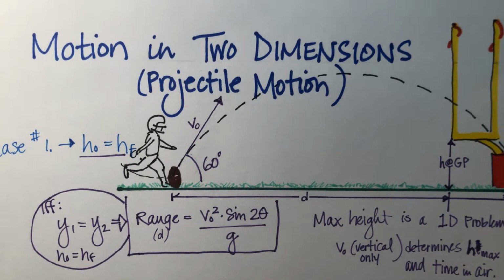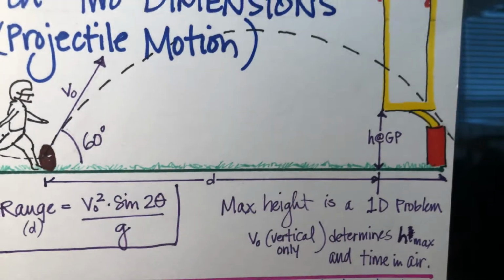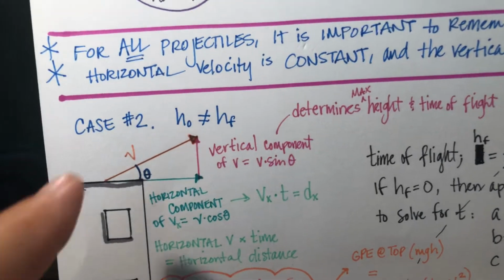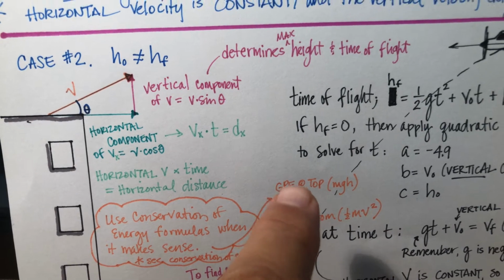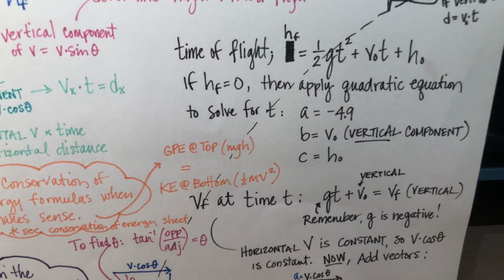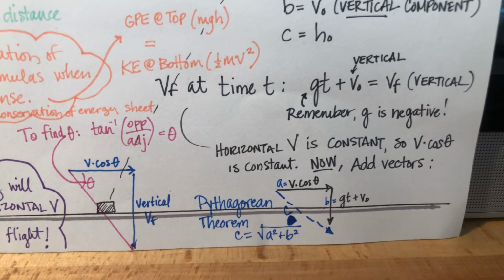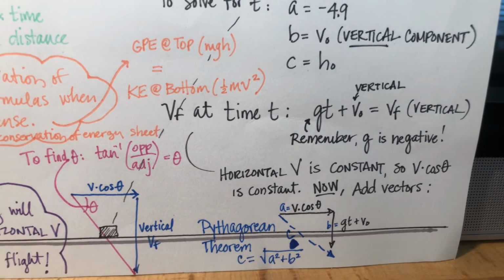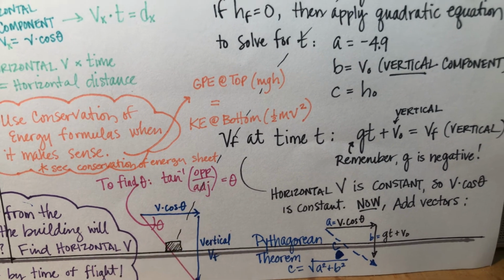May 11, 2020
Motion in 2 dimensions